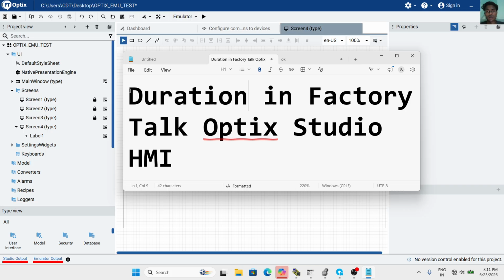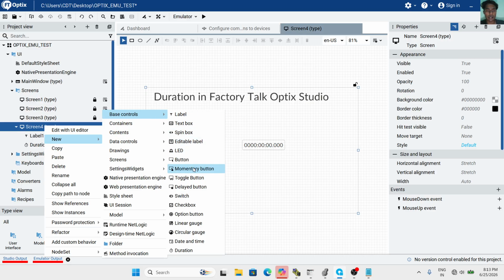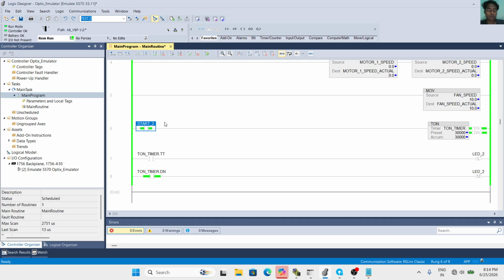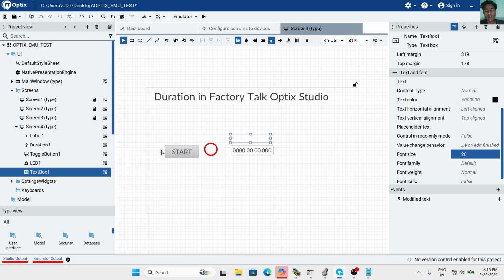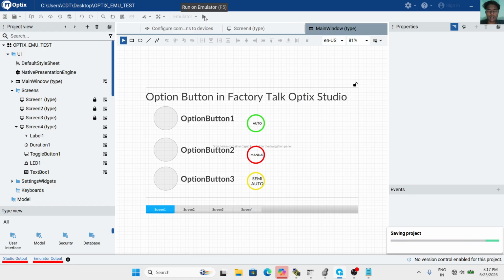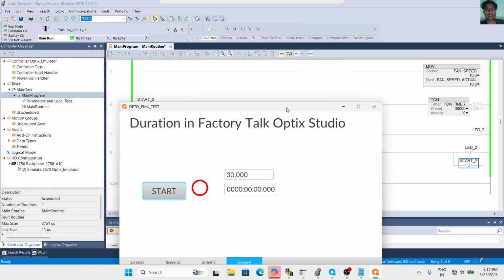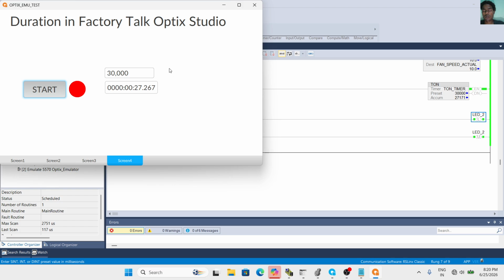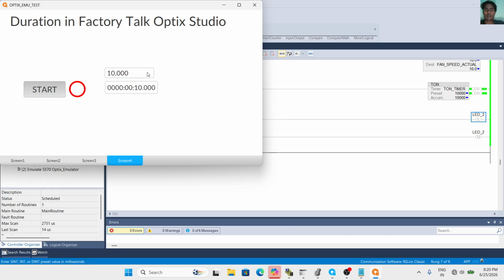Duration Properties in Factory Talk Optix Studio factorytalkoptixstudio optix | Sudark Tech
In this video Today I have discussed about Duration Properties in Factory Talk Optix Studio factorytalkoptixstudio optix | Sudark Tech

Duration Properties in Factory Talk Optix Studio
Duration Properties in FT Optix studio
ft optix Duration Properties

ft optix
optix ft
ft optix studio
optix ip address change
optix hmi ki ip adres kaise change kren
hmi reset of optix
optix hmi reset
factory reset in ft optix
optix reset
optix hmi reset
optix panel reset
Optix
Optix HMI
Optix panel
Optix 2800cs model HMI
Optix HMI 7''
factory talk Optix
factory talk Optix HMI
factory talk Optix studio
Optix panels
Optix tutorial
Optix presentation
Optix HMI Optix
Optix SCADA
Optix tutorial
Optix
factory talk Optix studio download
factory talk optix studio Tutorial
optix reset hmi
factory talk